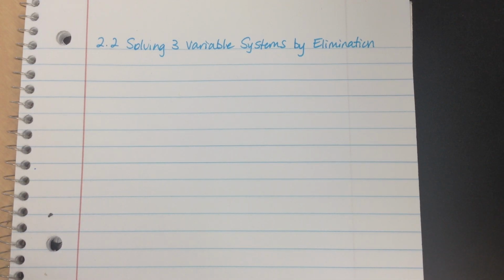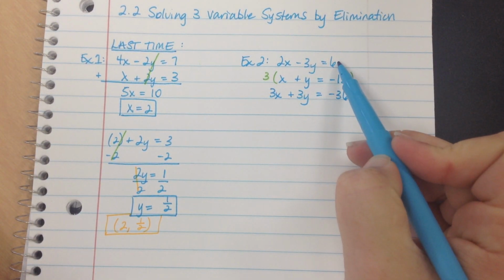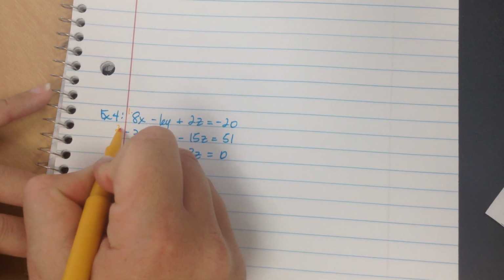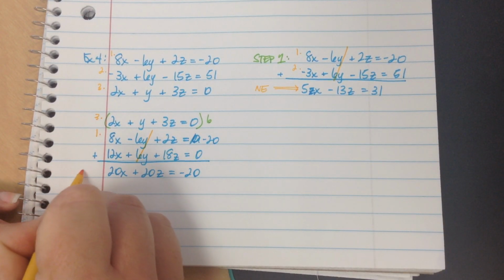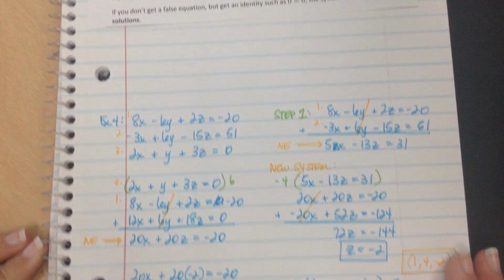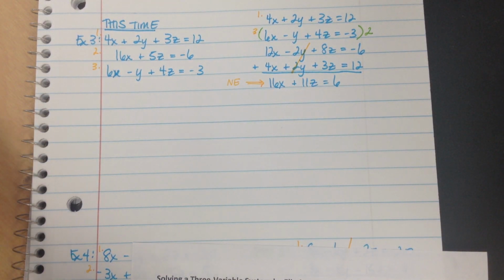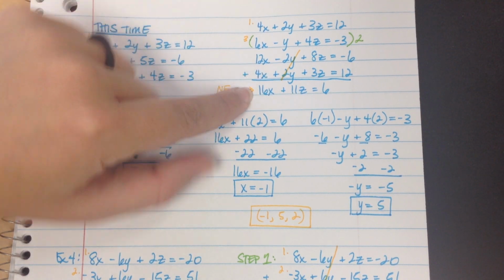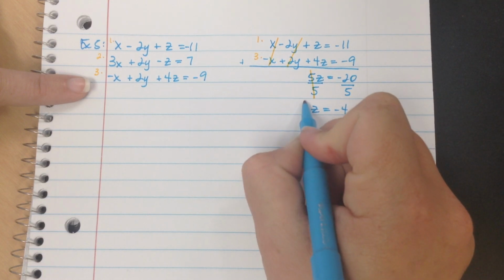Lesson 2.2 - Solving 3 Variable Systems by Elimination